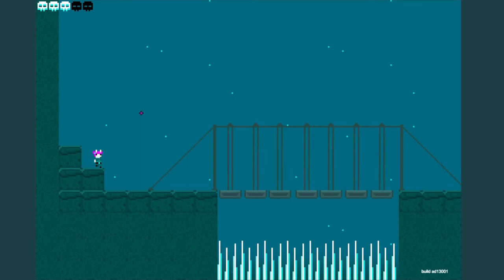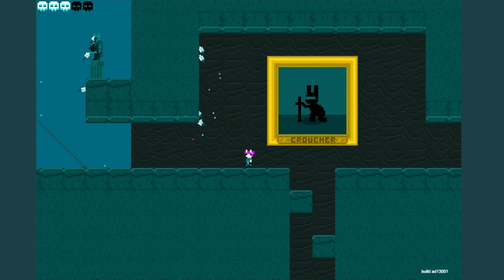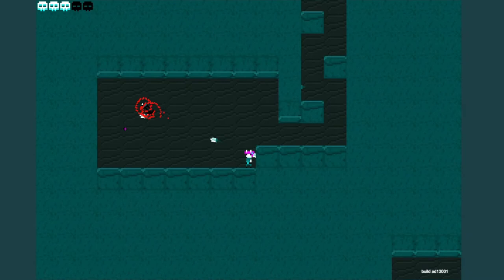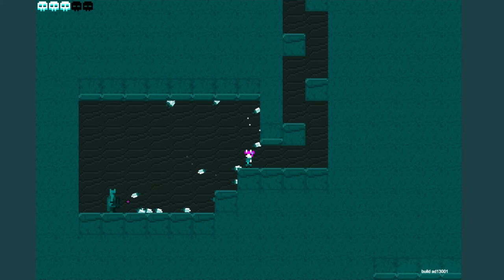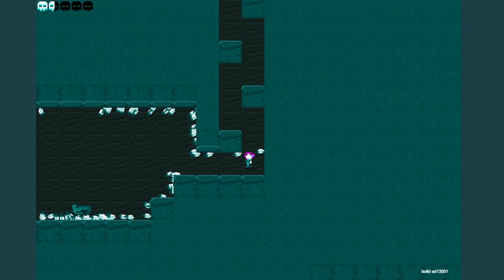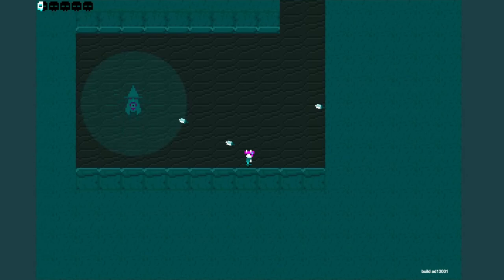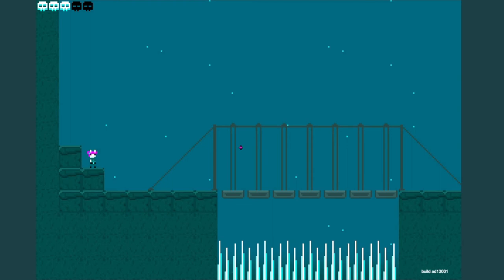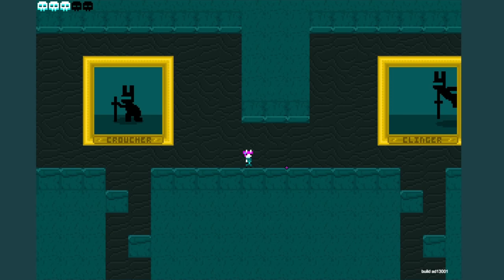Let's See: Lillian Gish and the Edge of Reason #2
Let's see what Lillian Gish and the Edge of Reason is like shall we?
A little indie game where you play Lillian Gish, a knife wielding rabbity girl. Developed by Devi Ever.

GAME DESCRIPTION

Murder ninjas with fucking knives! Slice them, dice them, eat their faces. Rabbit girl will fuck you up! GRRR! Also she can float!

SYSTEM SPECIFICATIONS

Mac Pro
3.33GHz hex-core Intel Xeon
24GB RAM

Go Cart,In a Heart Beat, and Itty Bitty 8 Bit